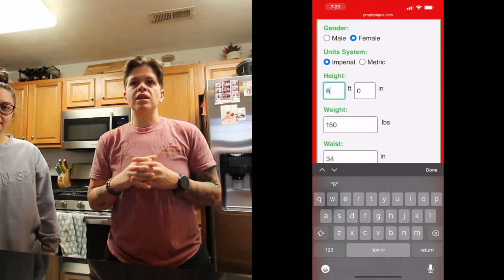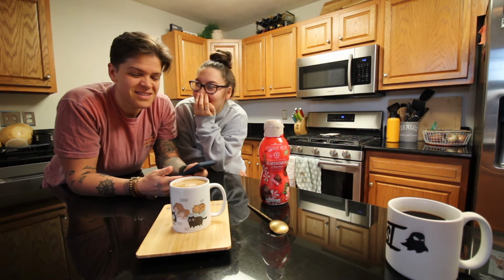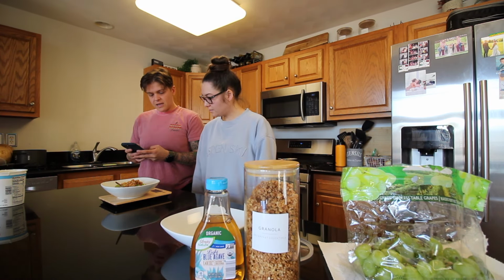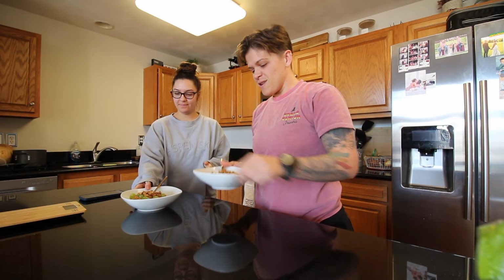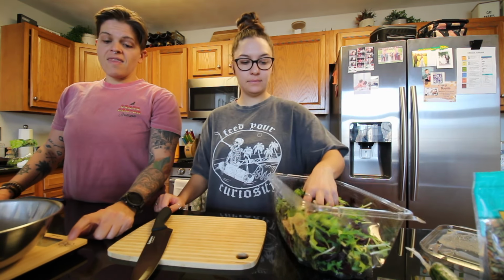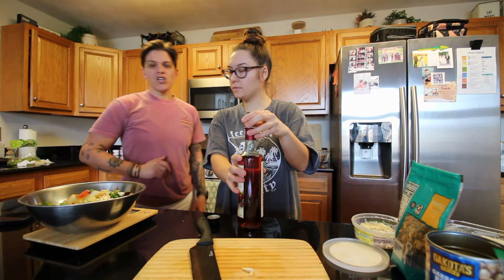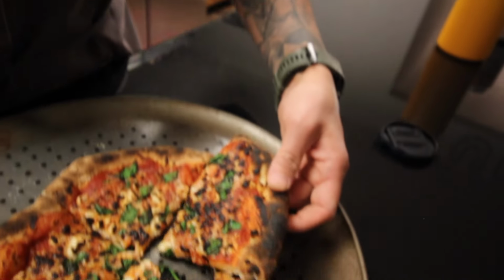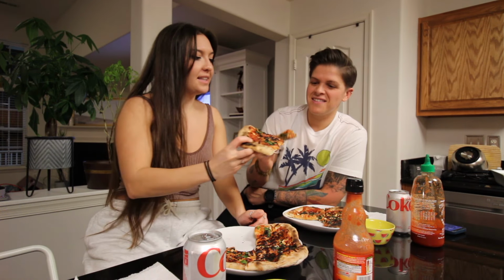HOW TO TRACK CALORIES | Eating my girlfriends diet for a day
What is up YouTube! My gf Kendra has been curious to see what her intake is and considering she eats the same thing almost every day, we decided to spend the day where I teach her how to weigh and track her food. If you are interested in finding your intake and have fitness/health goals I recommend checking out the calculator below by Pro Physique.
Smooches!! 😘